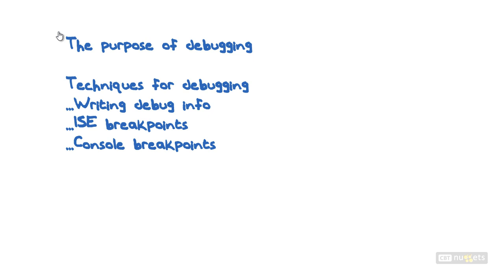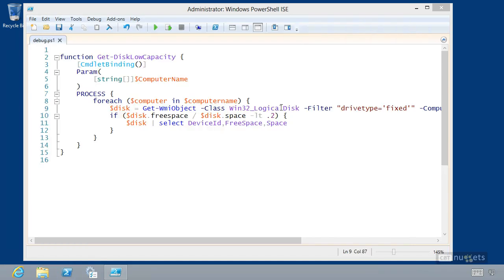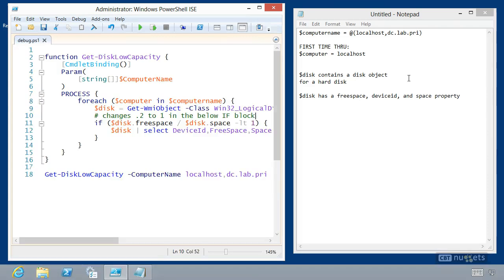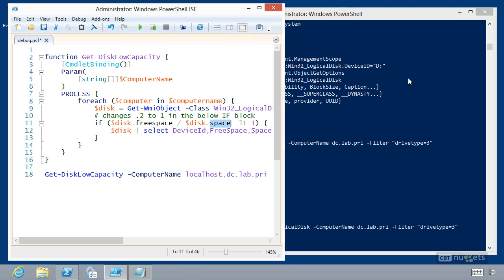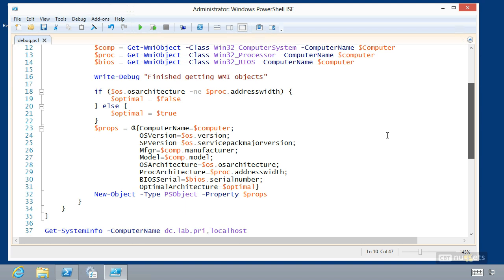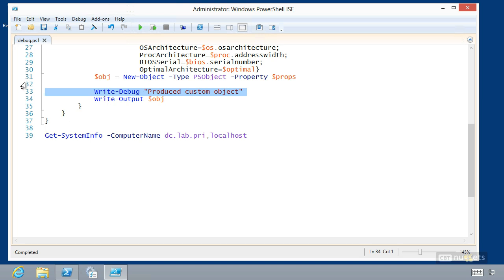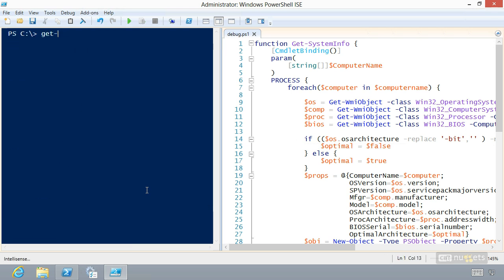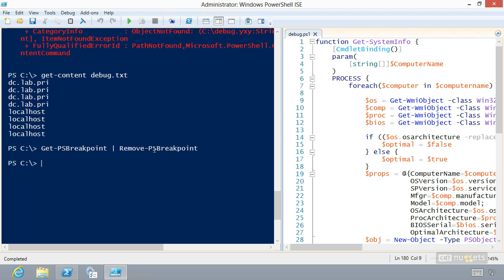60 Debugging Techniques